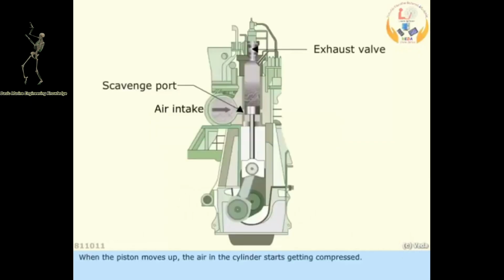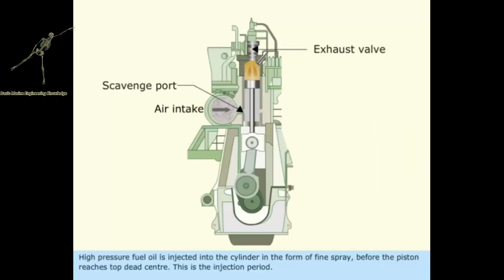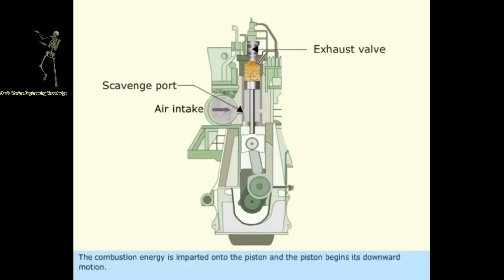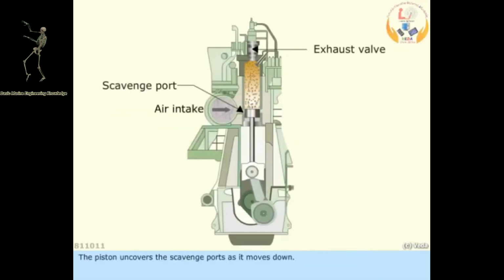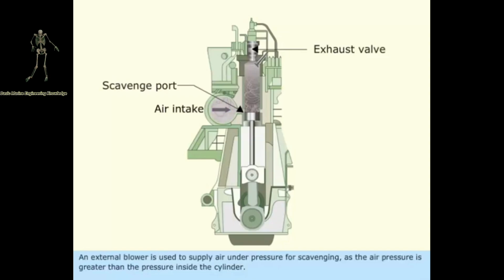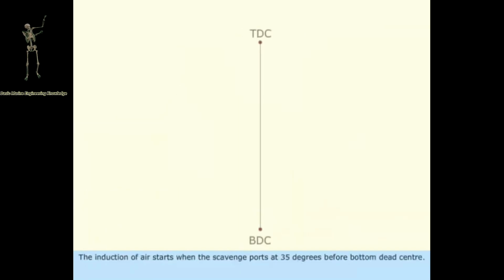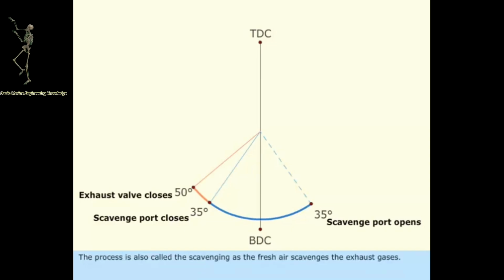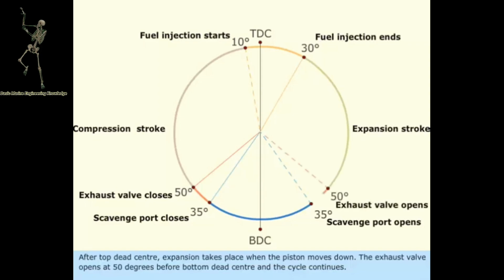2 Stroke Engine Working Explained | Simple & Clear Animation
This in-depth video offers a complete breakdown of the 2-stroke engine working principle, ideal for learners at all levels—from curious beginners to professional marine engineers. The video walks you through each stage of the cycle, including intake, compression, combustion, expansion, and exhaust, while explaining how ports (inlet, transfer, and exhaust) replace the valve mechanism seen in 4-stroke engines. You’ll understand the role of crankcase compression, how scavenging clears out exhaust gases, and why lubrication is mixed with fuel in most 2-stroke engines. The working is explained with real-world visuals and simplified concepts that make it easy to retain, especially useful for exam preparation like MEO Class 4/2, marine oral exams, and mechanical engineering university papers. In addition, the video covers port timing diagrams, differences between loop and cross-flow scavenging, and provides a technical comparison with 4-stroke engines, focusing on aspects like efficiency, maintenance needs, environmental impact, and power output per cycle. You'll also gain insights into its wide applications — from motorcycles, scooters, and handheld tools to large marine engines used for auxiliary and propulsion purposes on merchant ships. Whether you're studying marine propulsion systems or trying to strengthen your basics in internal combustion engines, this video serves as a comprehensive technical reference, enriched with practical knowledge, theory, and visual learning. With industry-relevant information and simplified teaching, it’s the perfect guide for students, seafarers, technical trainees, and working professionals in the automotive, maritime, and mechanical domains.